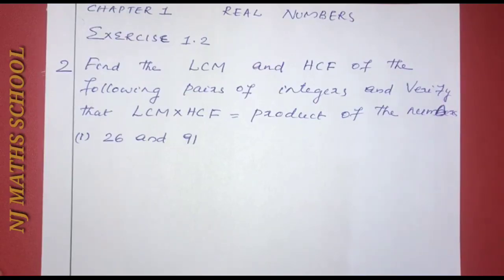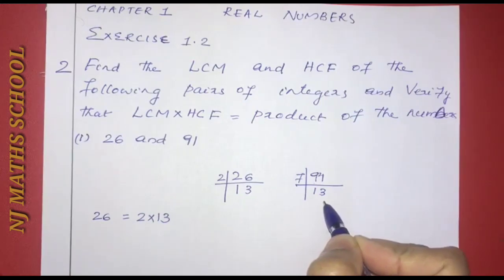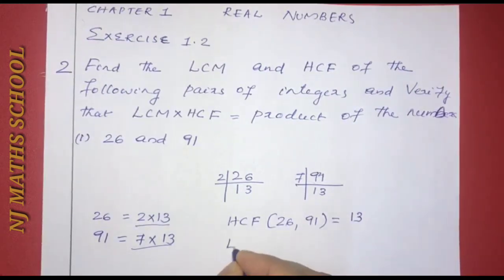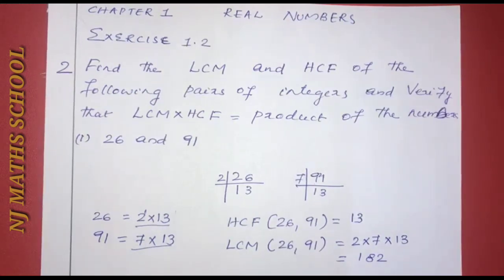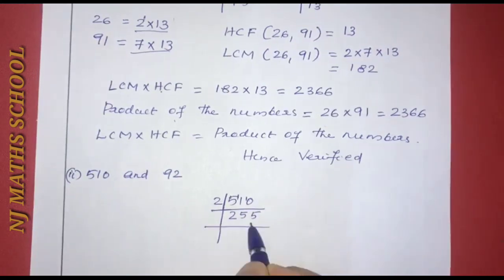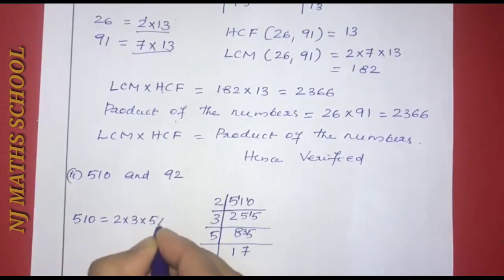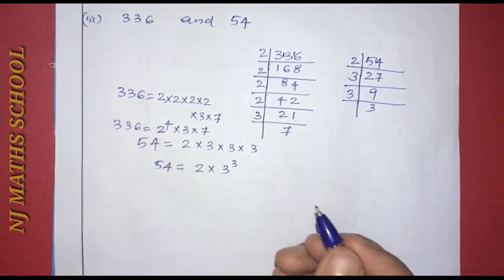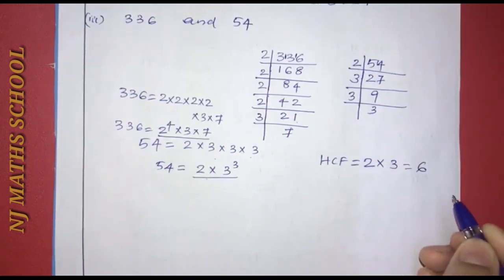Class 10 (CBSE) MATHEMATICS CHAPTER 1 REAL NUMBERS EXERCISE 1.2: Q NO .2-(MALAYALAM)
NCERT
(MALAYALAM)